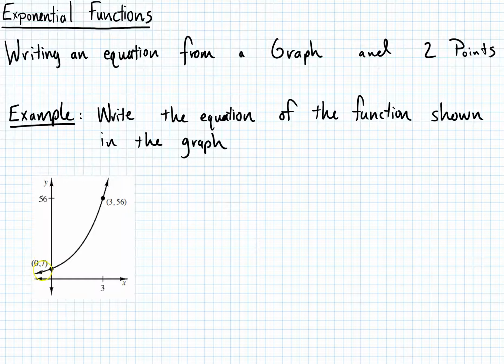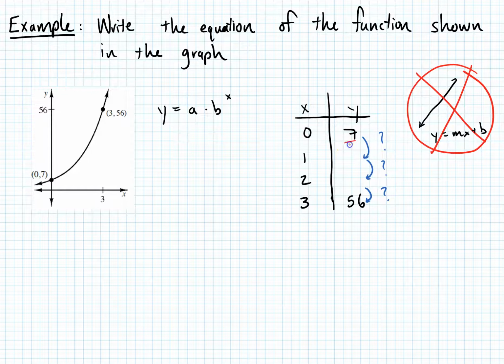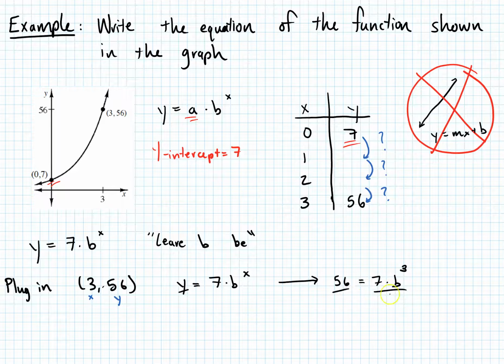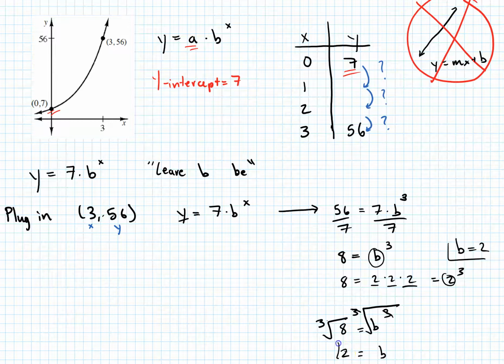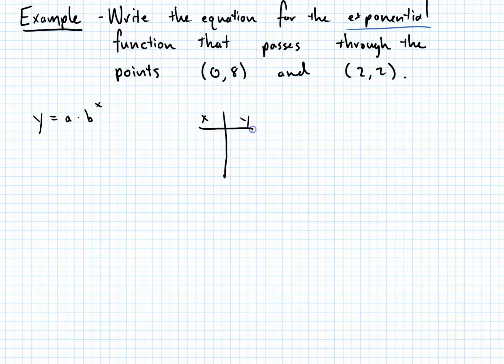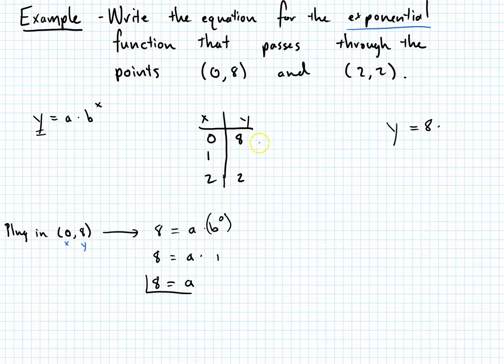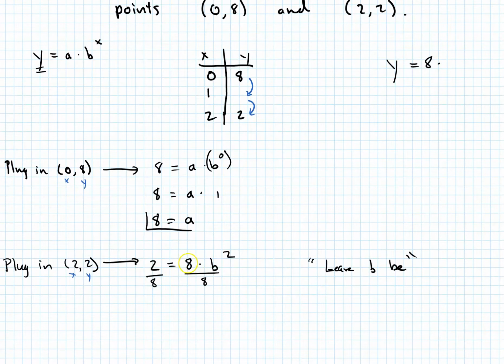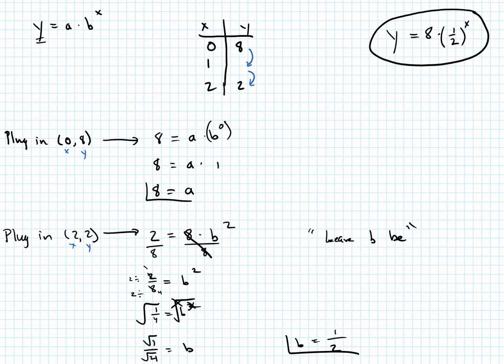Writing Exponential Equations - Day 2